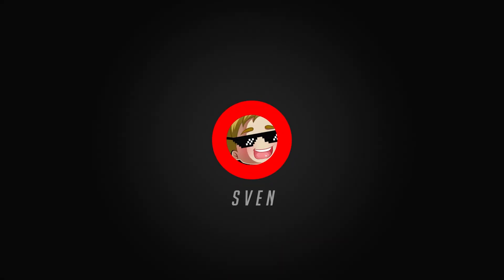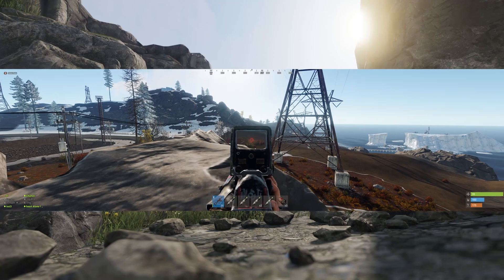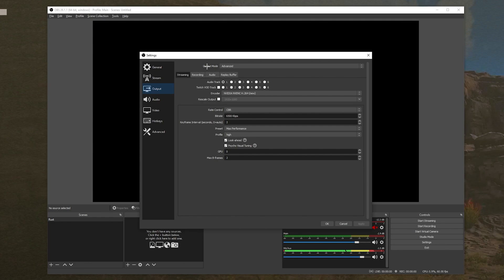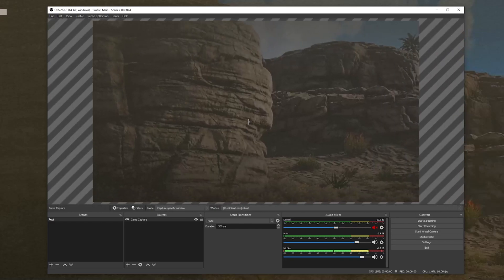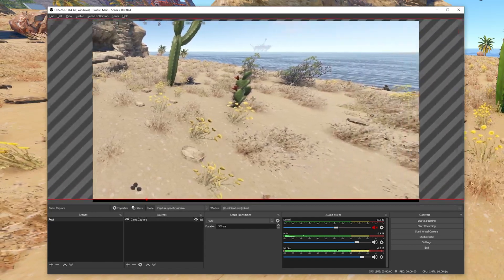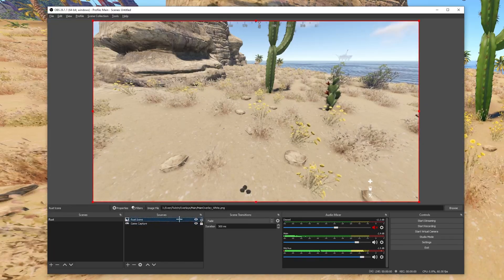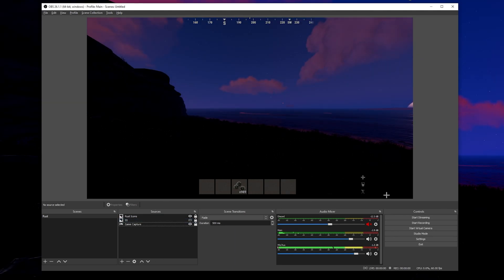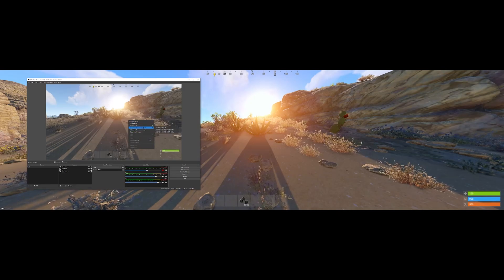How To Record / Stream Rust on a custom wide screen resolution (or custom aspect ratio)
In this video I explain how to record and / or stream Rust on any custom aspect ratio that is not 16:9, for example when you're playing on an ultra wide monitor.

and check the info channel for a link to the icon overlay and reference screenshot.